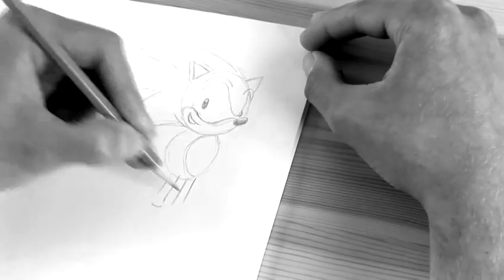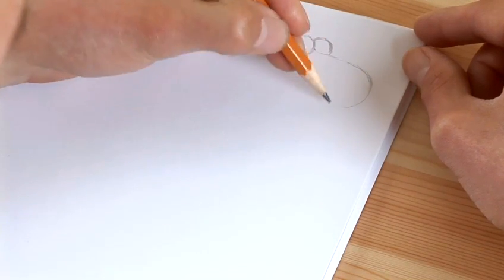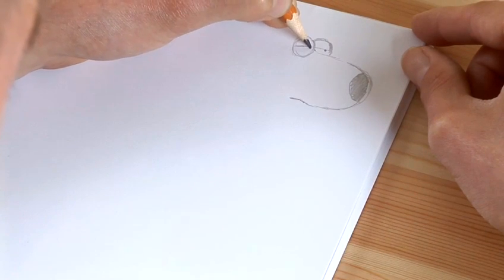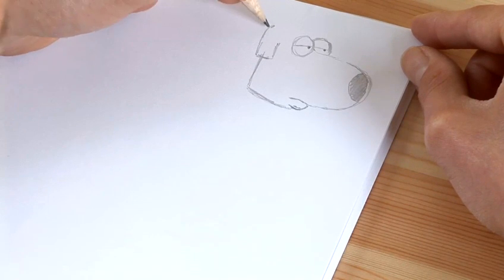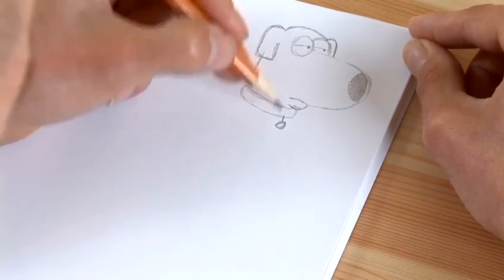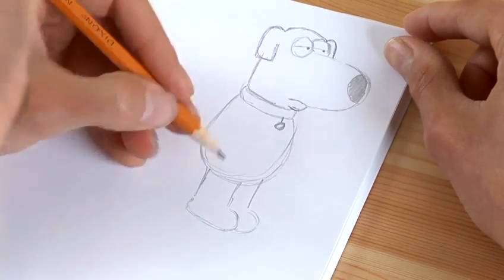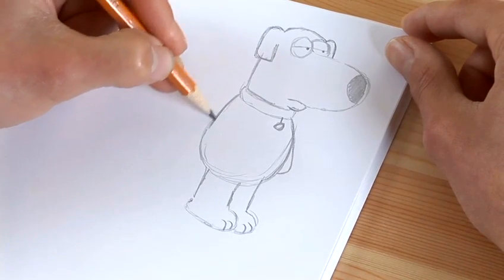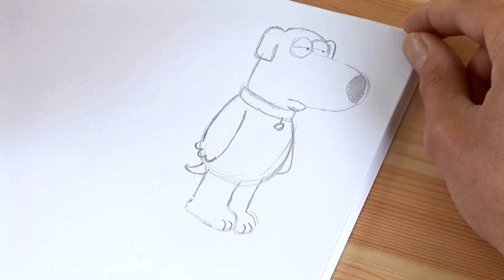How To Sketch Brian Griffin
This guide shows you How To Sketch Brian Griffin.